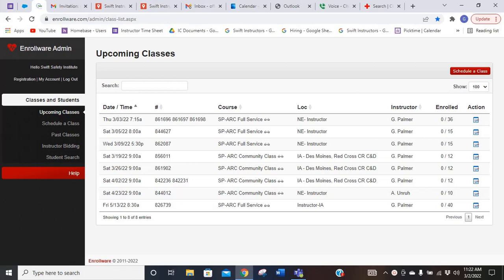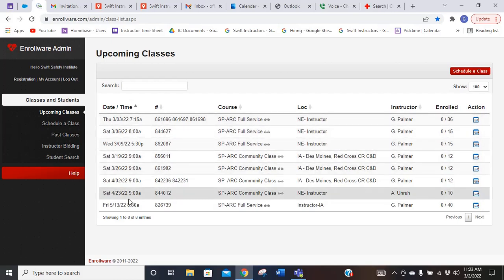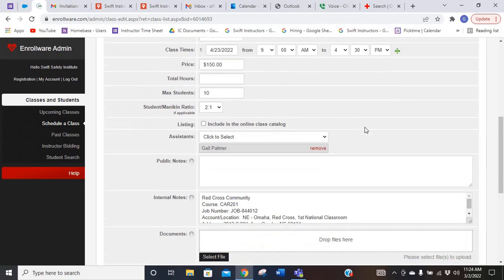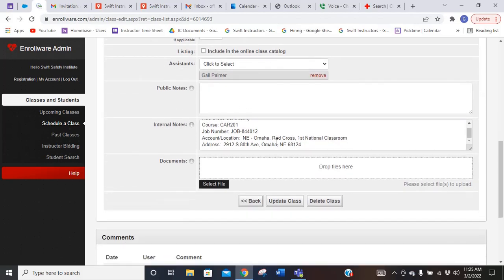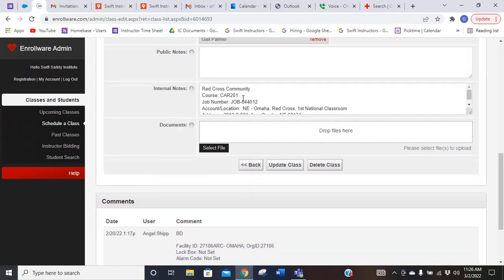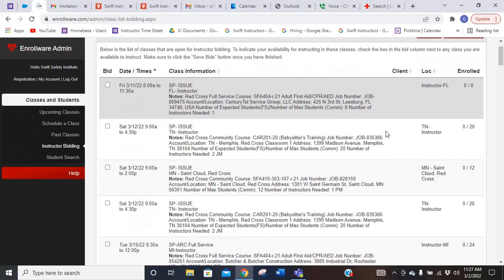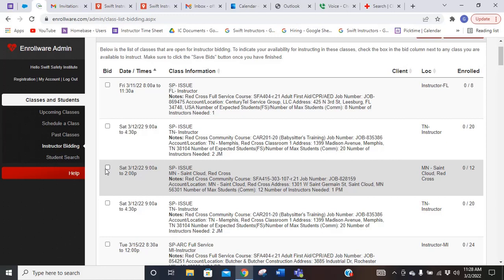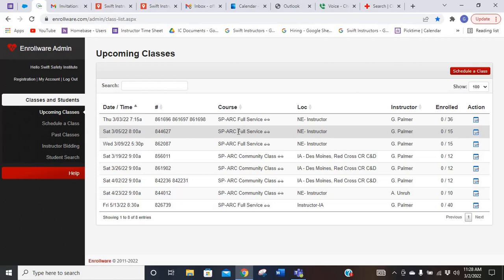Enrollware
An overview of Enrollware for Swift Instructors